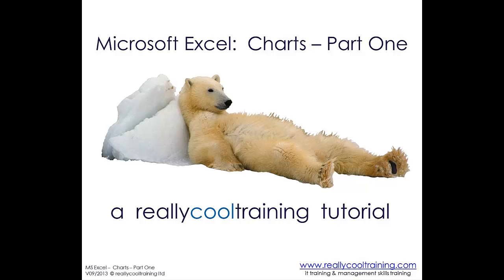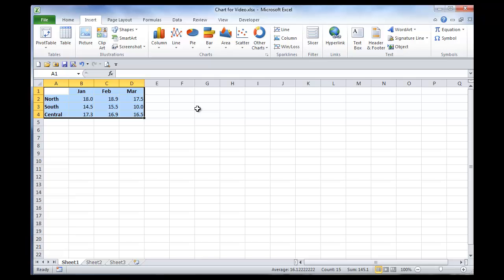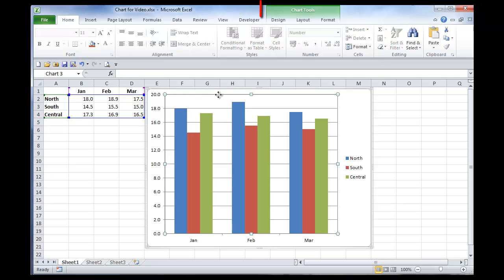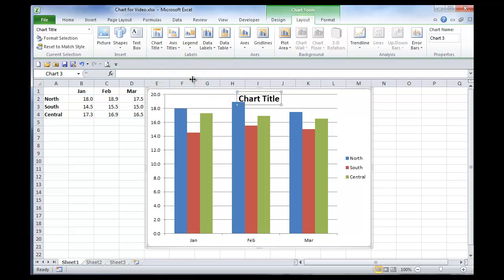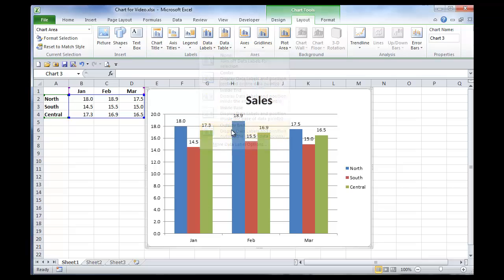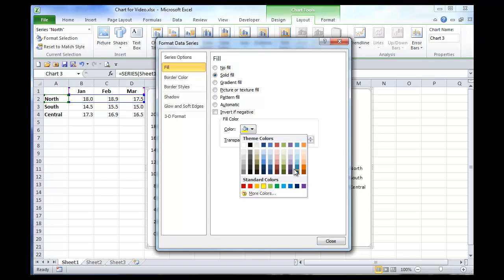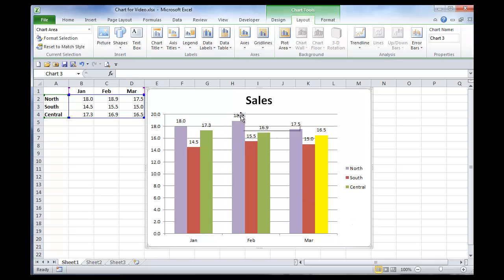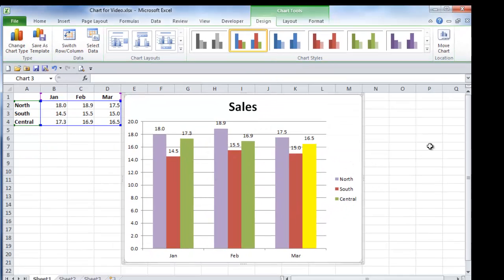reallycool Excel training #09: Charts (part one)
Creating and amedning a basic chart in Excel